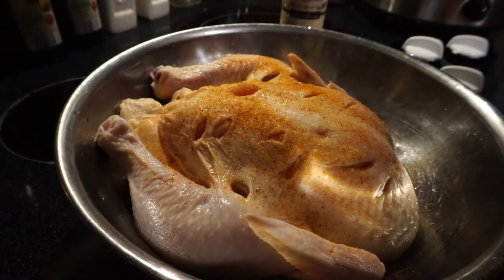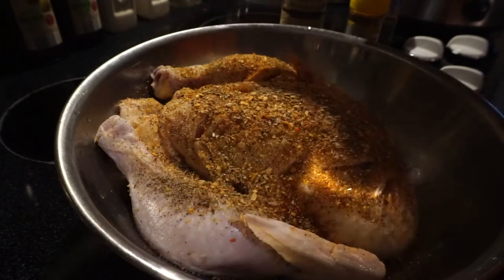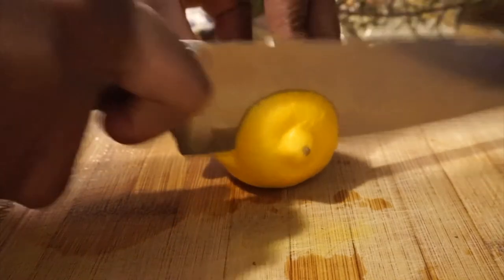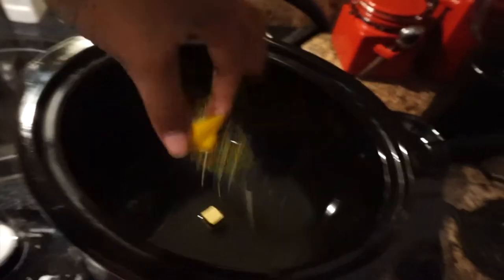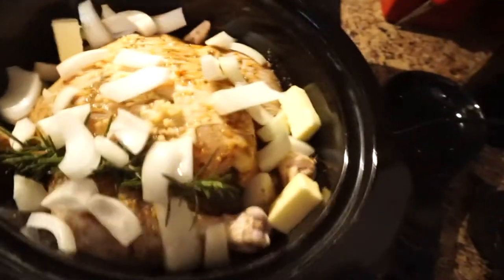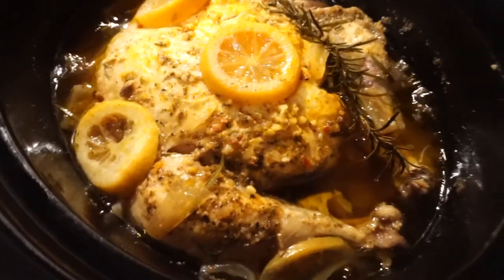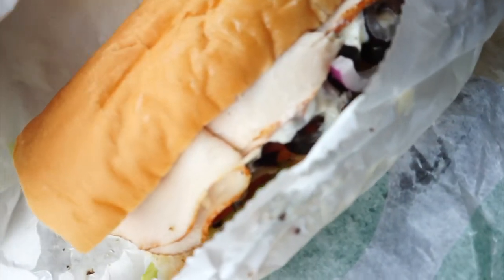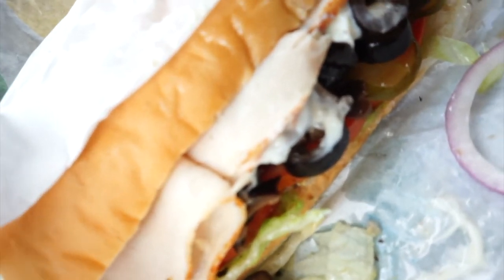WEEKLY VLOG: New Hair Who Dis, Cooking w/Me + MORE